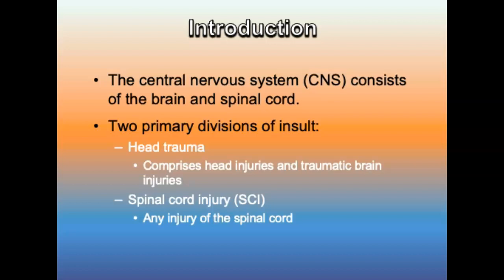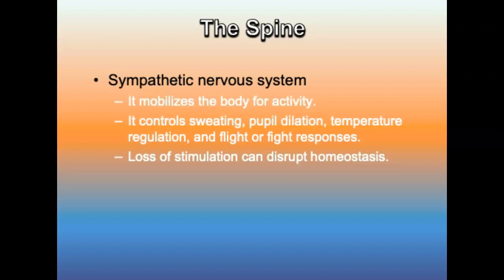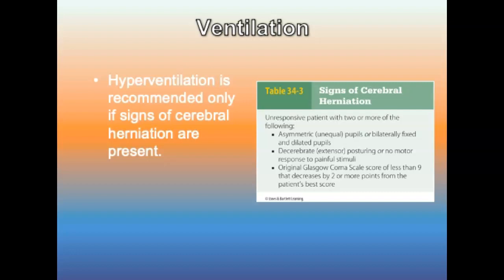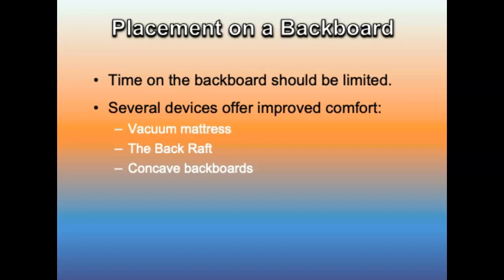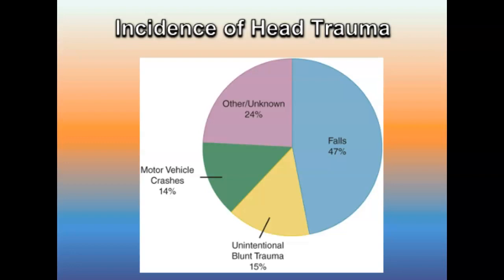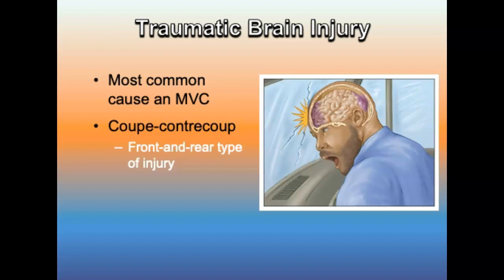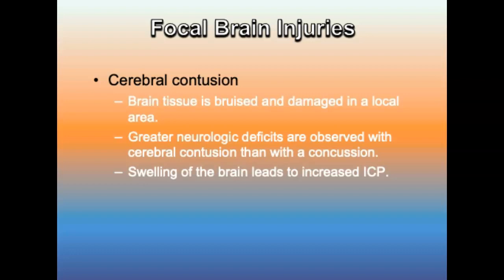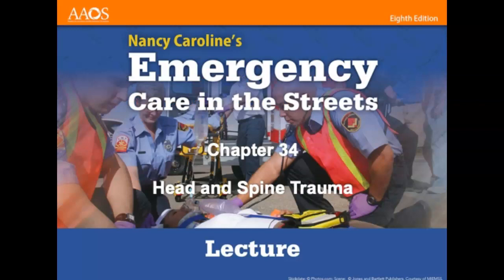Chapter 34, Head and Spine Trauma, PARAMEDIC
In this chapter you will learn about injury to the central nervous system. The central nervous system (CNS) consists of the brain and the spinal cord, both of which are encased in and protected by bone. The brain, located within the cranial cavity, is the largest component of the CNS. It contains billions of neurons that serve a variety of vital functions. An understanding of the form and function of spinal anatomy and a high index of suspicion for spinal cord injury is essential to good patient care with this type of traumatic injury.